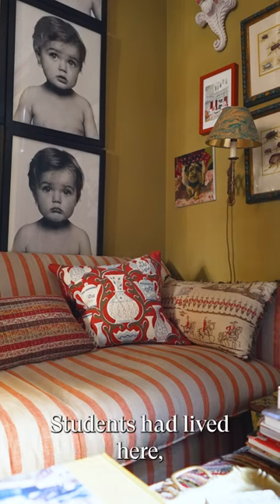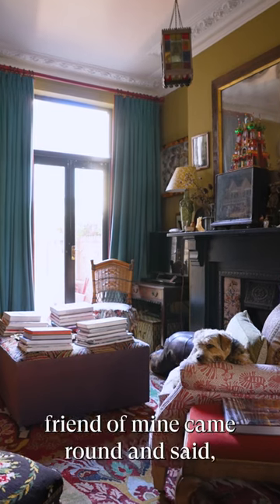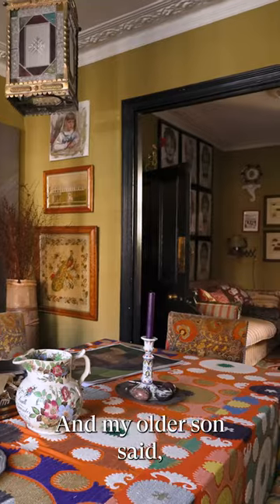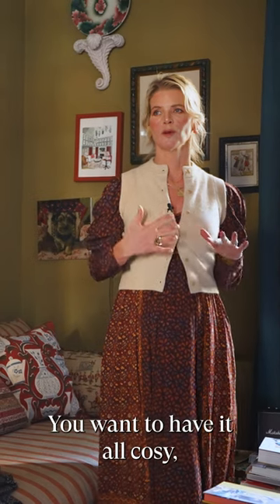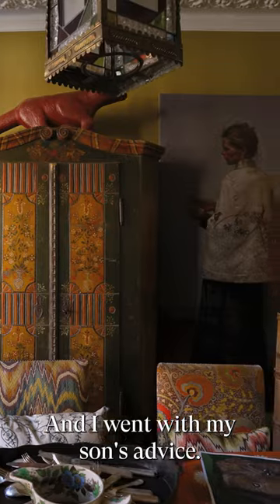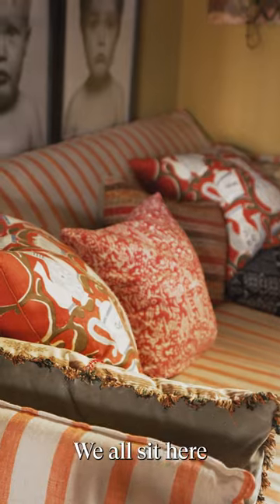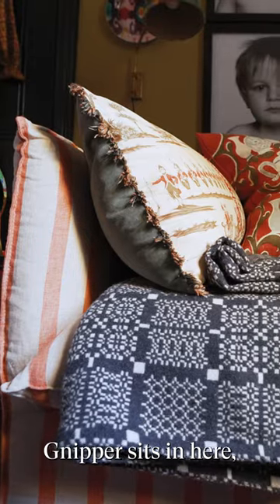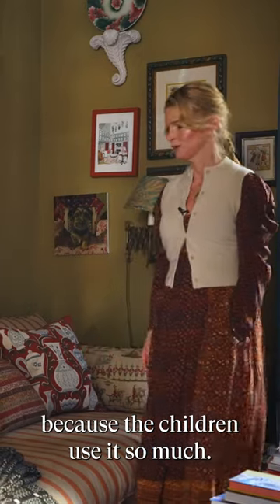Alexandra Tolstoy shares why she chose Love Your Home’s Sophie Sofa & Primrose Blanket Box (Part 1)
From white walls to full colour, Alexandra Tolstoy shares how she designed her home to create an eclectic look whilst keeping it genuine and personal, why she chose the Love Your Home Primrose Blanket Box and how she incorporated the Sophie Sofa into her city home.